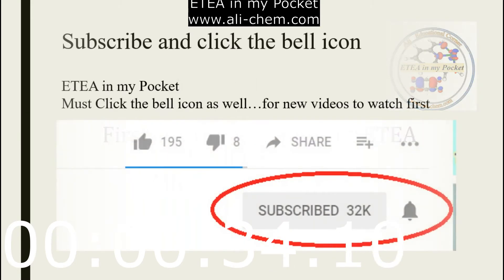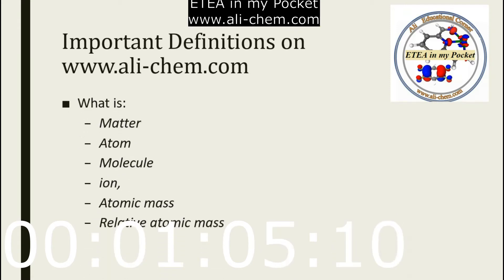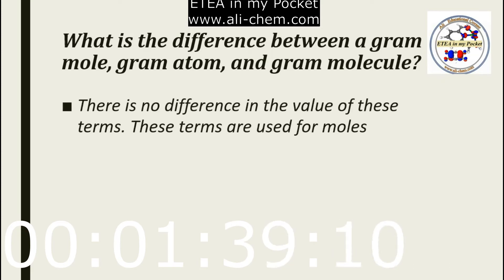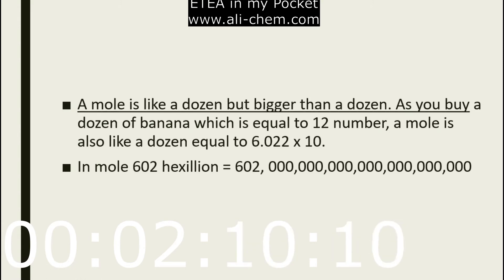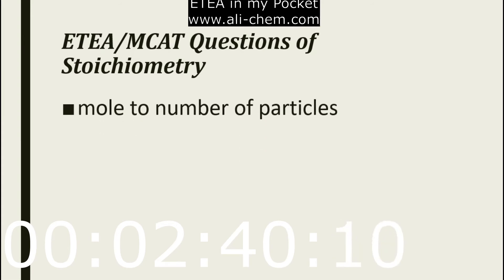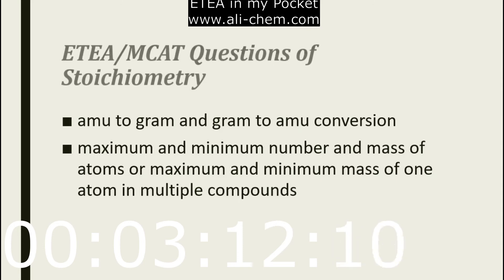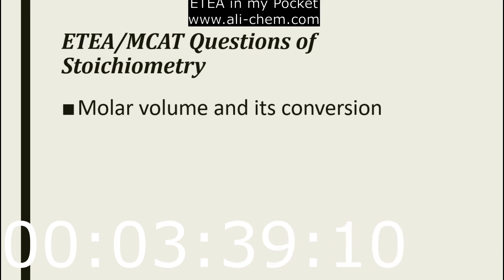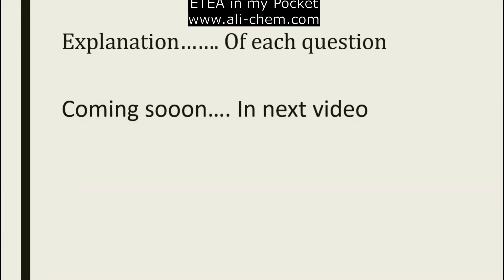Stoichiometry - Types of Questions - ETEA and MCAT MCQs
there are specific questions in ETEA, MCAT and ECAT from the chapter stoichiometry. you can see all these questions in the video.